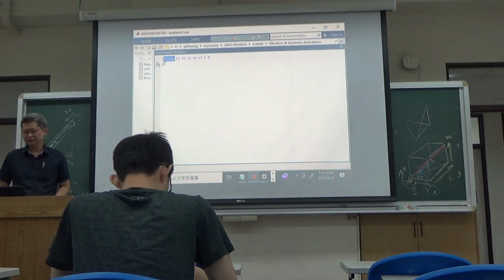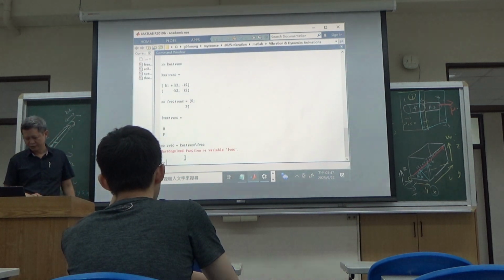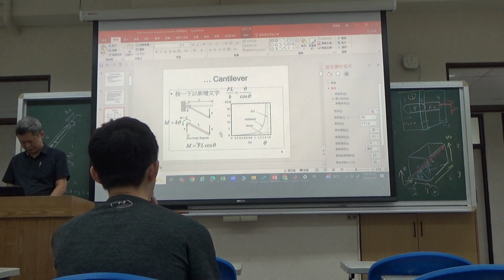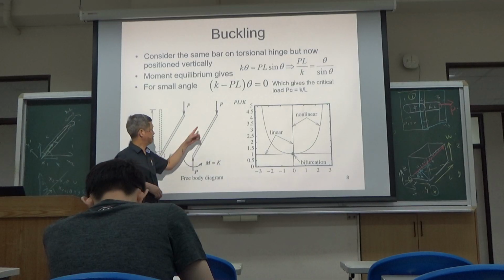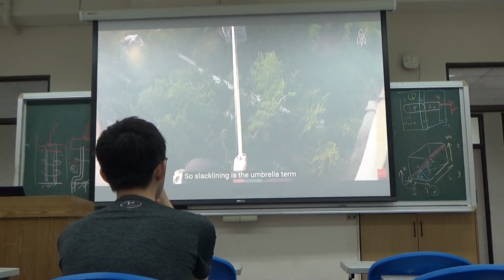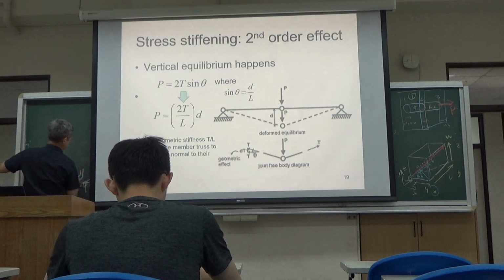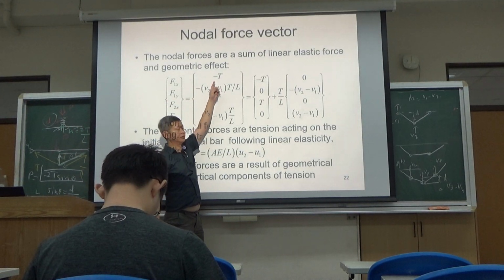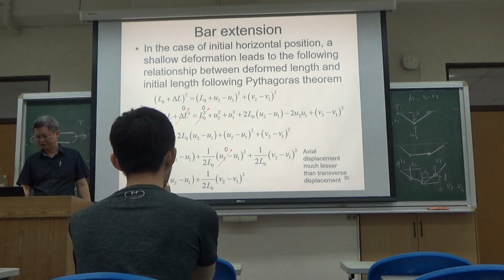2025/09/22_114-1 有限元素法-2